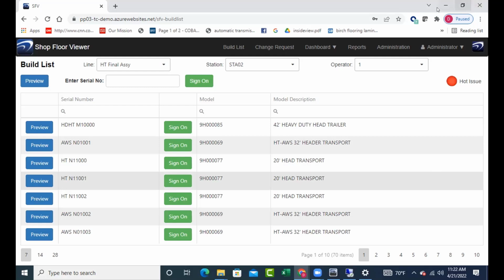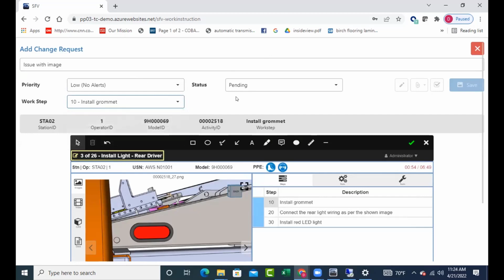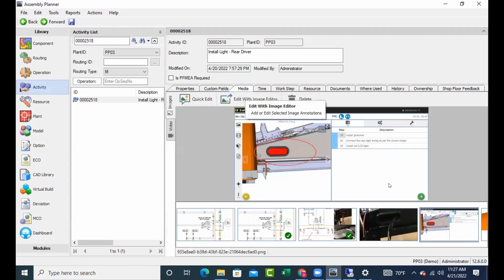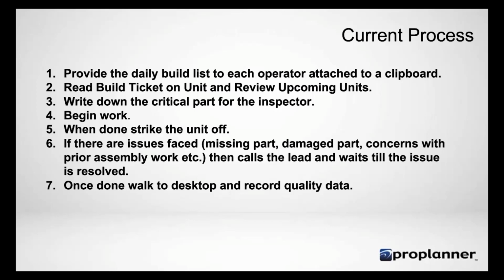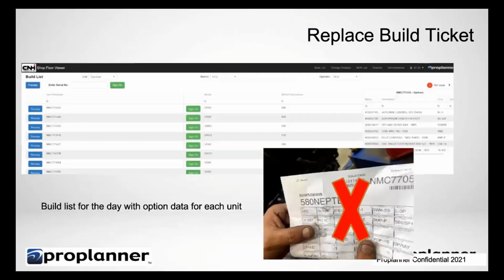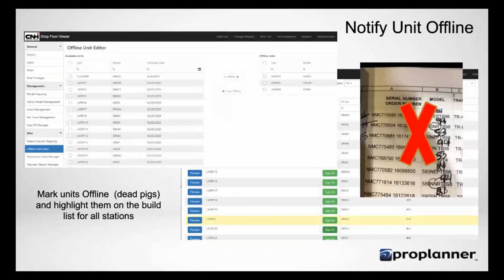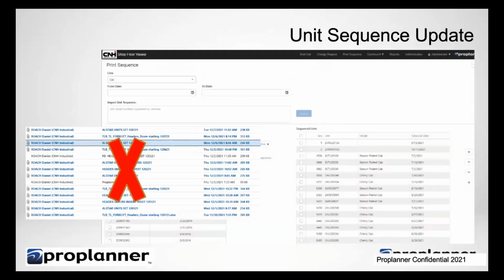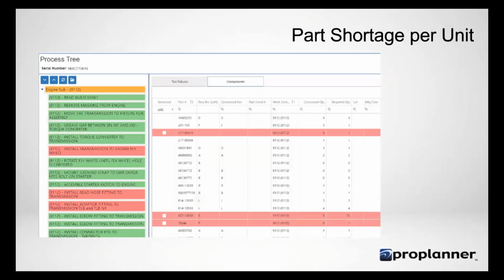2022 Conference Shop Floor MES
Overview of new MES features in Proplanner's Shop Floor Viewer application as presented in our 2022 User Conference